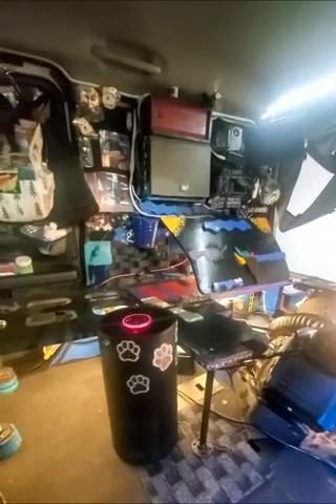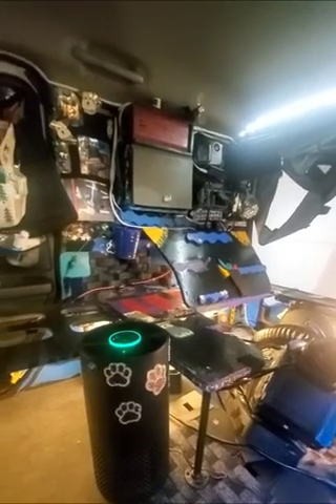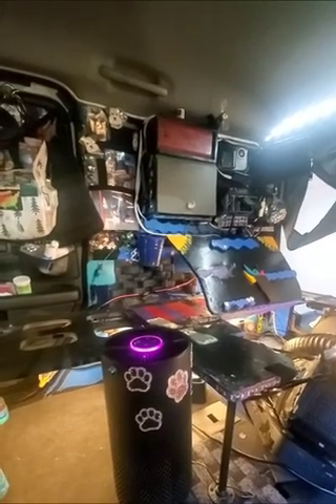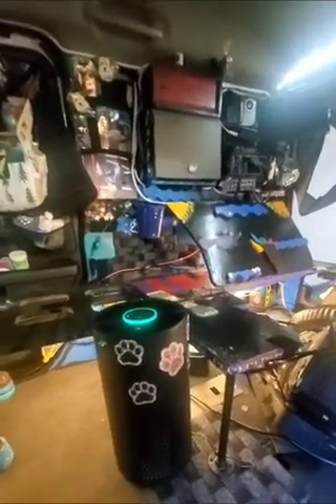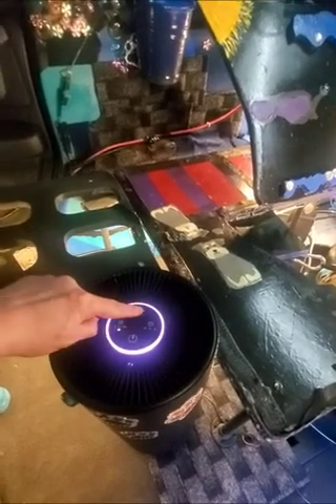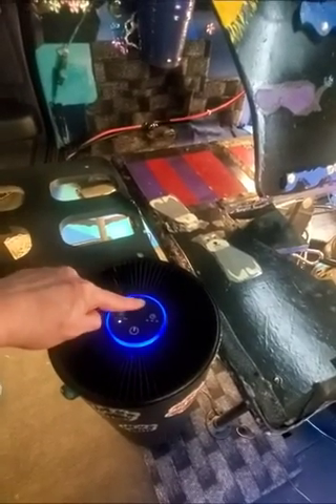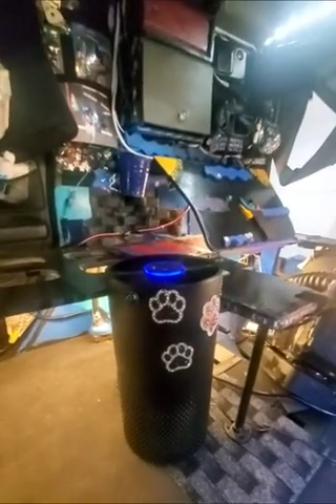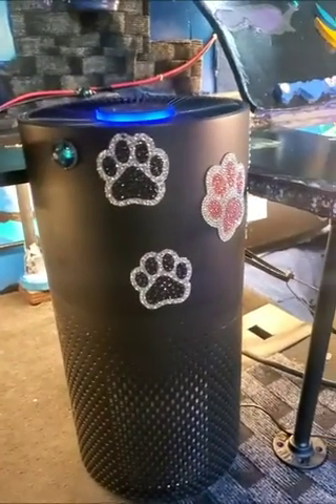Air Purifiers for Home Large Room Up to 1076 Ft², Afloia H13 True HEPA Air Purifiers for Bedroom 22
Afloia Air Purifiers Kilo Review: My Long-Term Experience with This HEPA Air Purifier

Afloia Air Purifiers for Home Bedroom Large Room Up to 1076 Ft², True HEPA Filter Air Purifier for Pets Dust Pollen Allergies Dander Mold Odor Smoke, 22dB&7 Color Light, Kilo